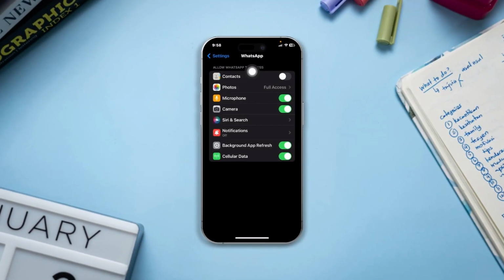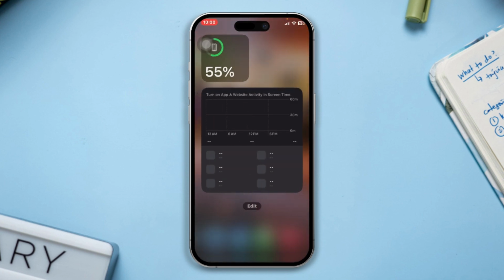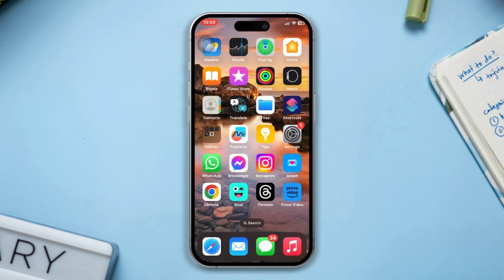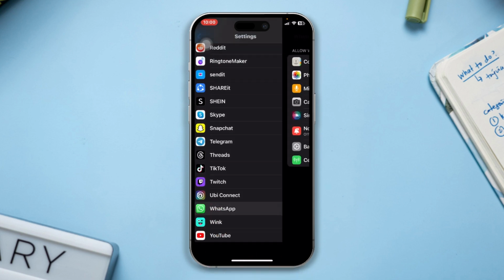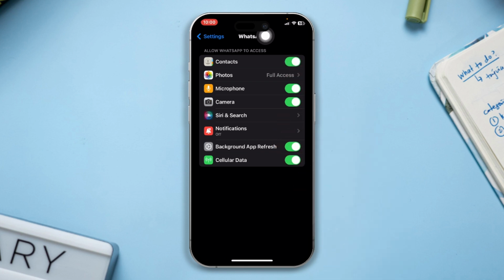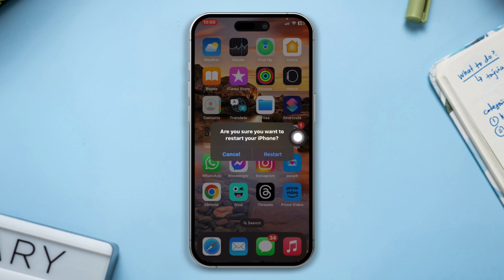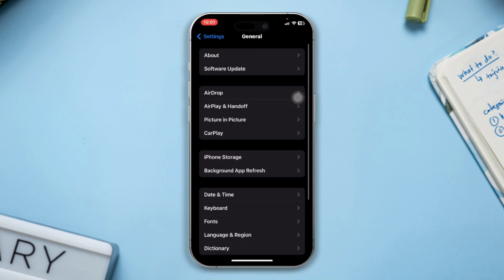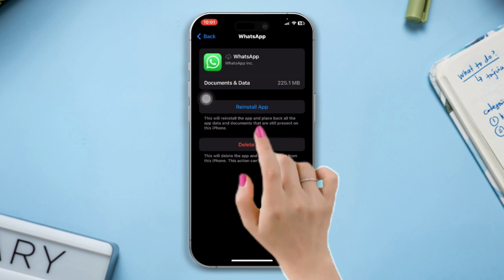How to Fix WhatsApp Contact Name Not Showing | WhatsApp contact name missing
Is your WhatsApp contact name not showing? If your WhatsApp does not show contact name, you should watch this video to learn how to fix the WhatsApp contact name not showing issues. I've come up with a solution video on How to solve WhatsApp contact name not showing problem and How to fix WhatsApp contact name missing problem.

So watch the video carefully if your WhatsApp won't show contact name, your WhatsApp contact name missing, or WhatsApp not showing contact names on your iphone. Follow the instructions step by step to solve WhatsApp contact names not showing issue on iphone and learn how to fix contact names not showing the problem on WhatsApp.

00:01- Video intro
00:20- Solution 1: Enable the contact permission
00:34- Solution 2: Restart your device
00:43- Solution 3: Offload the WhatsApp
01:00- Solution ending